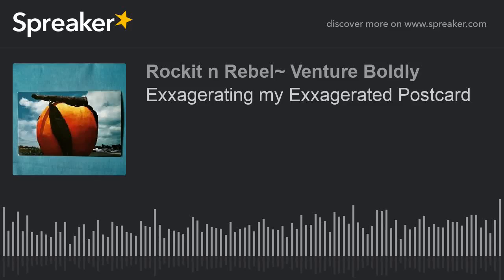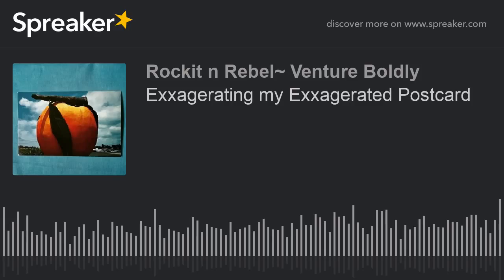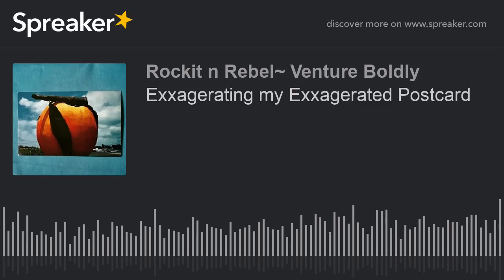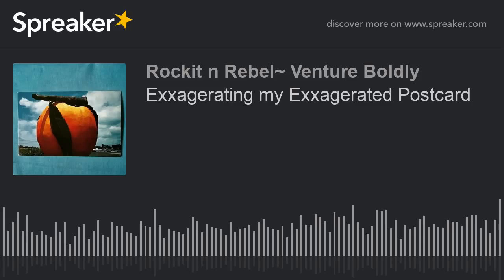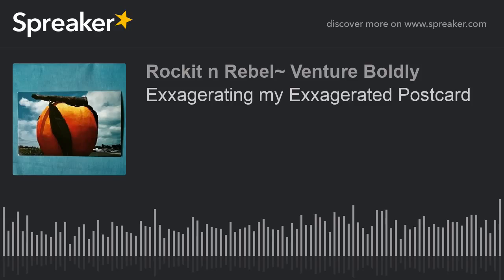Exxagerating my Exxagerated Postcard